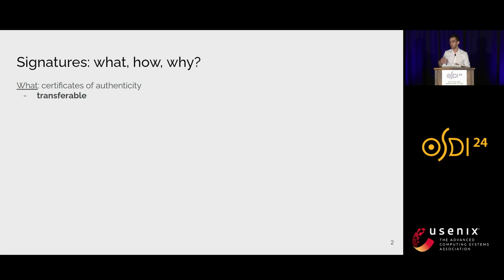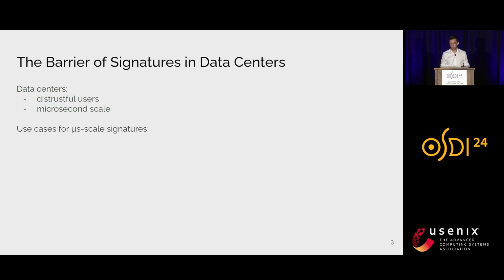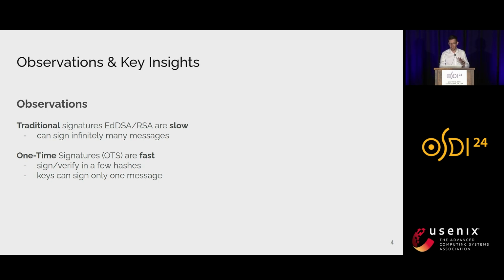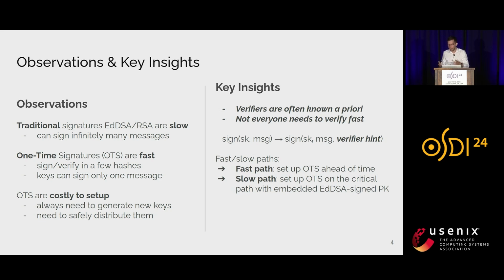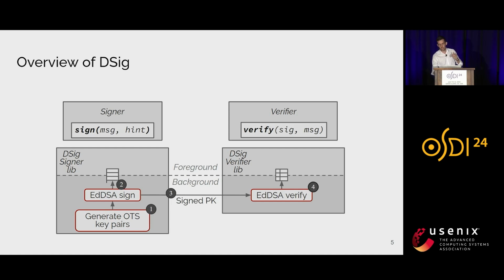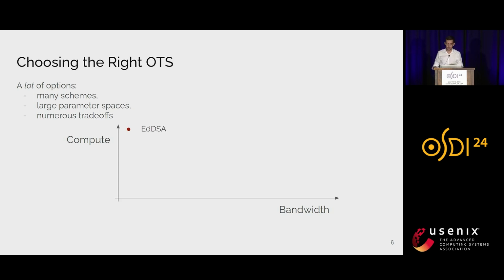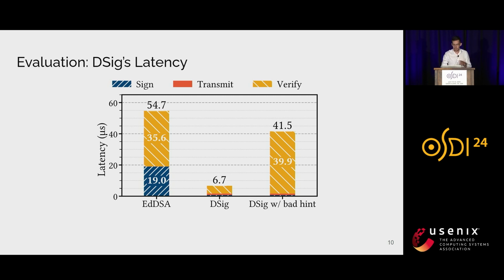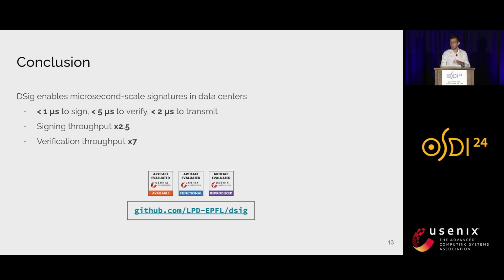OSDI '24 - DSig: Breaking the Barrier of Signatures in Data Centers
DSig: Breaking the Barrier of Signatures in Data Centers

Marcos K. Aguilera, VMware Research Group; Clément Burgelin, Rachid Guerraoui, and Antoine Murat, École Polytechnique Fédérale de Lausanne (EPFL); Athanasios Xygkis, Oracle Labs; Igor Zablotchi, Mysten Labs
Distinguished Artifact Award!

Data centers increasingly host mutually distrustful users on shared infrastructure. A powerful tool to safeguard such users are digital signatures. Digital signatures have revolutionized Internet-scale applications, but current signatures are too slow for the growing genre of microsecond-scale systems in modern data centers. We propose DSig, the first digital signature system to achieve single-digit microsecond latency to sign, transmit, and verify signatures in data center systems. DSig is based on the observation that, in many data center applications, the signer of a message knows most of the time who will verify its signature. We introduce a new hybrid signature scheme that combines cheap single-use hash-based signatures verified in the foreground with traditional signatures pre-verified in the background. Compared to prior state-of-the-art signatures, DSig reduces signing time from 18.9 to 0.7 μs and verification time from 35.6 to 5.1 μs, while keeping signature transmission time below 2.5 μs. Moreover, DSig achieves 2.5× higher signing throughput and 6.9× higher verification throughput than the state of the art. We use DSig to (a) bring auditability to two key-value stores (HERD and Redis) and a financial trading system (based on Liquibook) for 86% lower added latency than the state of the art, and (b) replace signatures in BFT broadcast and BFT replication, reducing their latency by 73% and 69%, respectively.